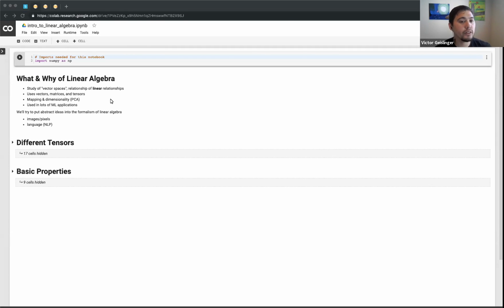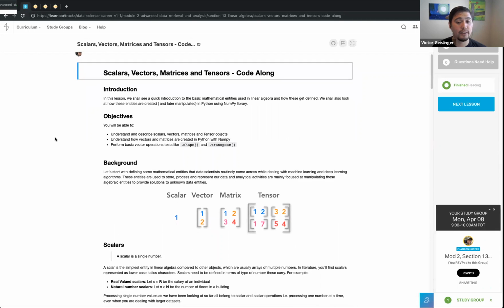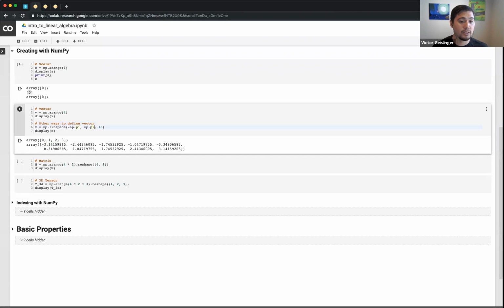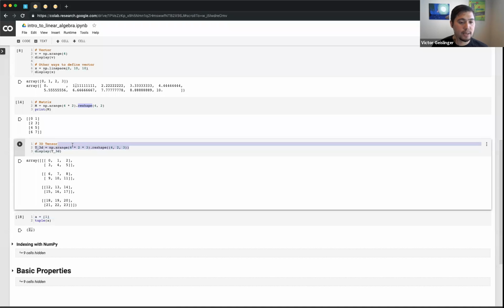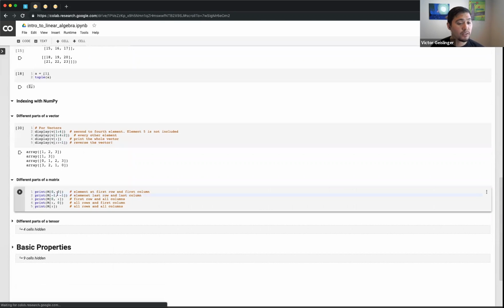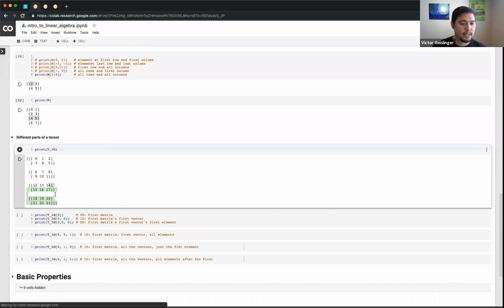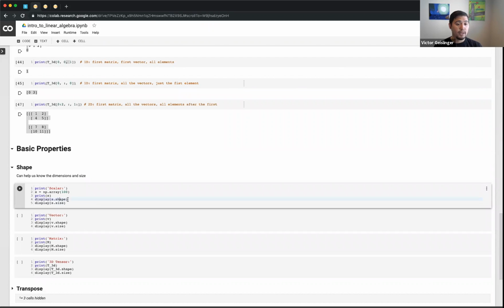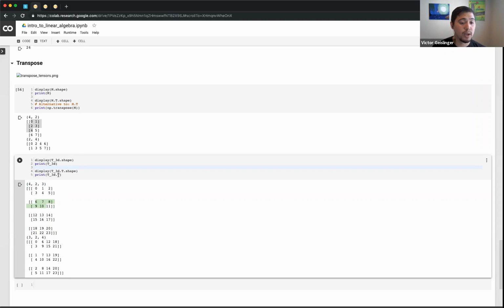Introduction to Linear Algebra - Data Science M2S13 [2019-04-08]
Study Group focusing on an introduction to linear algebra (vectors, scalars, tensors) using Python & NumPy for Flatiron School Online Data Science boot camp program